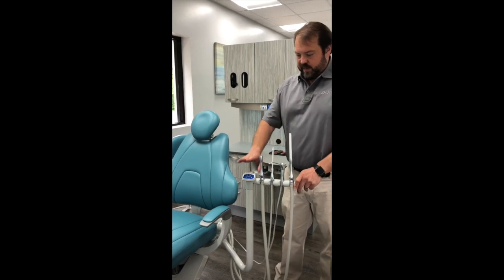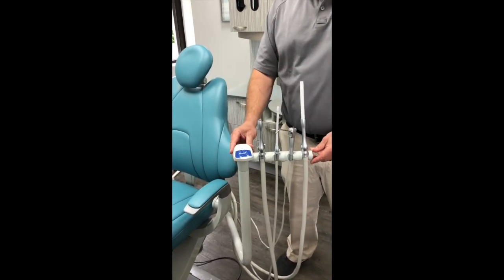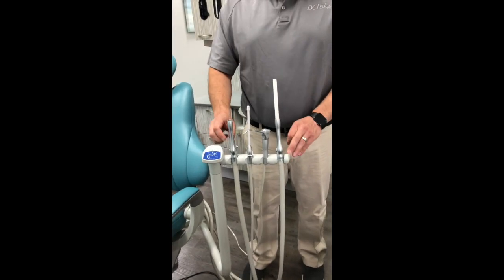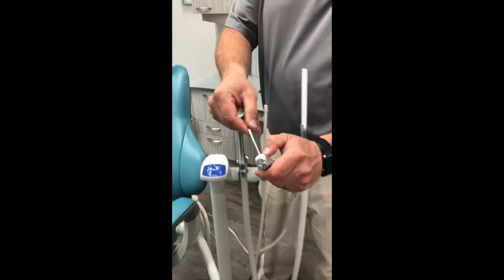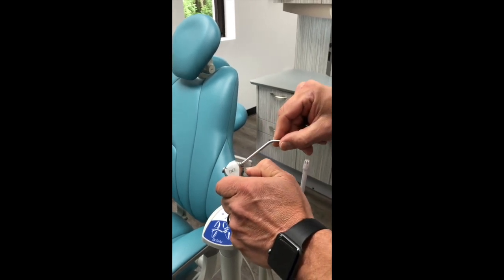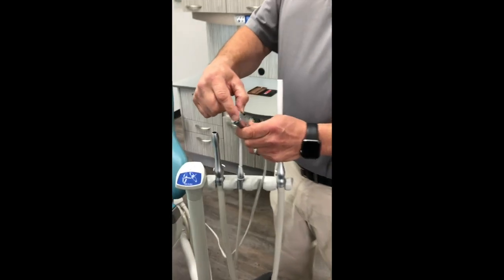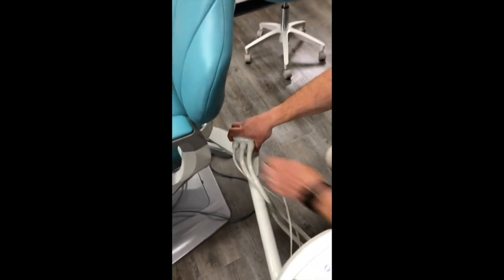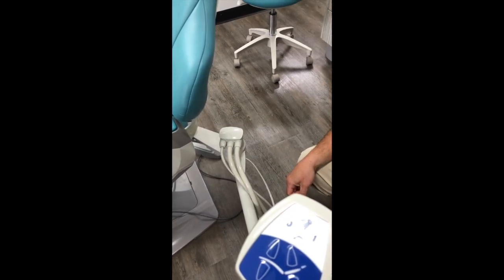DCI Edge Series 5 Assistant's Instrumentation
A brief overview of use and care of the DCI Edge Series 5 Assistant's Instrumentation. Join me for Dental Equipment use and care videos.  Thanks and enjoy the wonderful world of Dental Equipment!